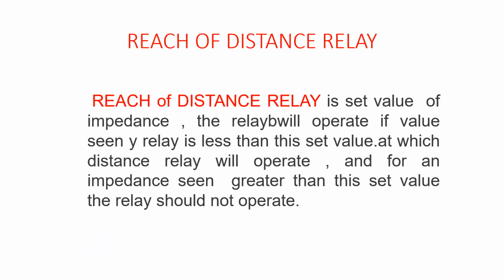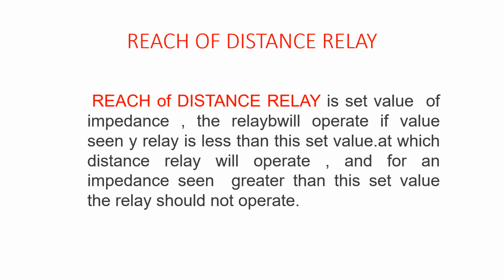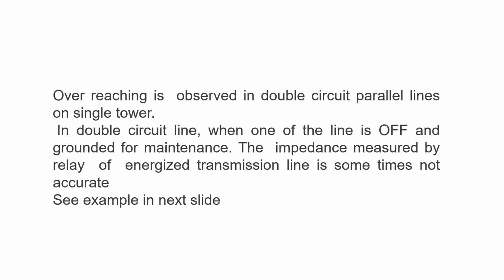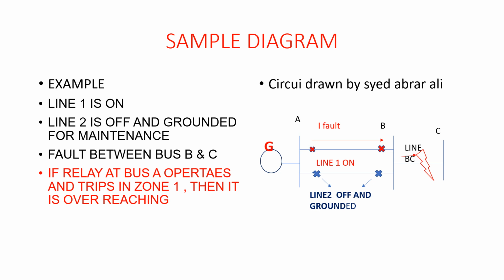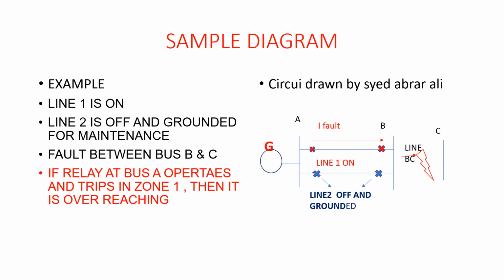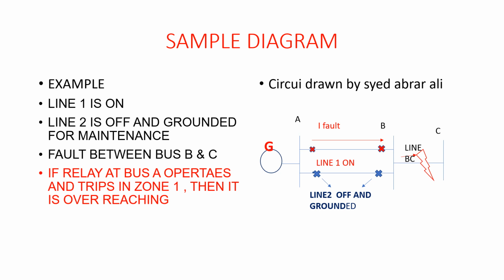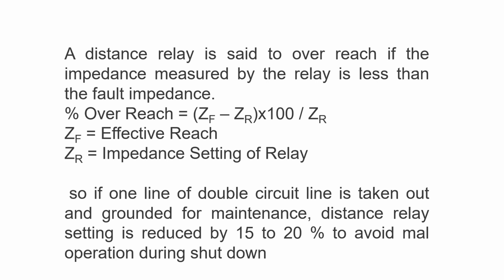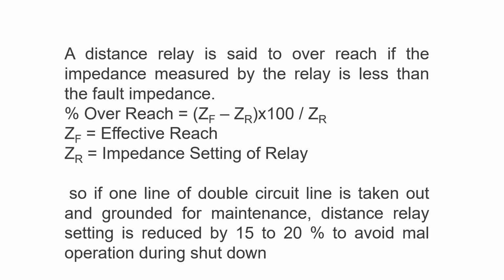DISTANCE RELAY OVER REACH OVER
SYED ABRAR ALI an NEDIAN / K ELECTRIC Explains what is over reach with the help of circuit diagram of network, all drawings are prepared by SYED ABRAR ALI